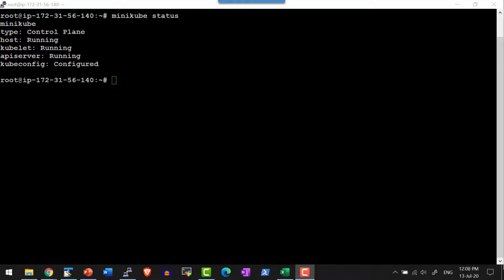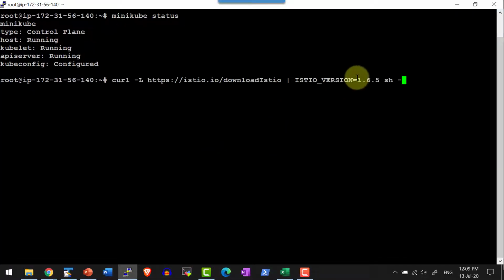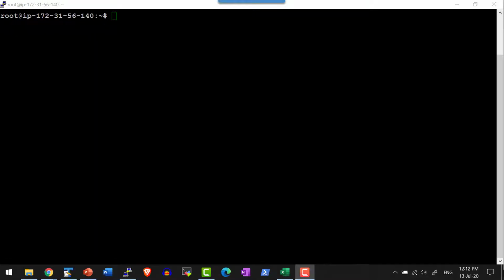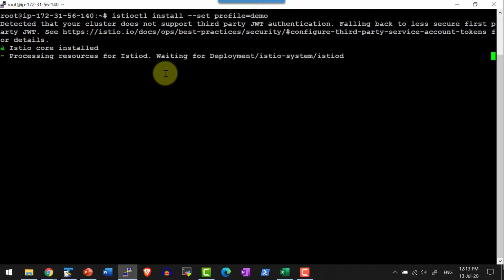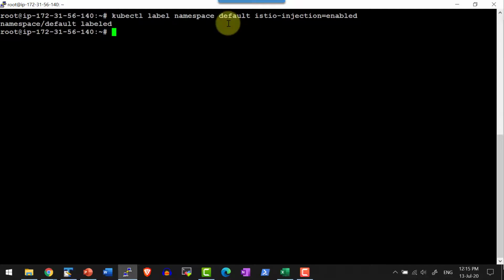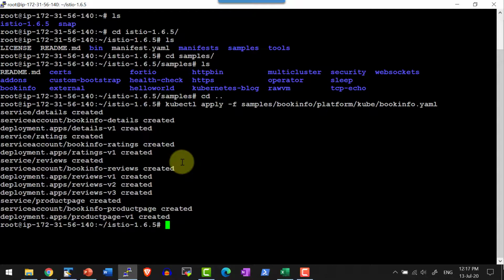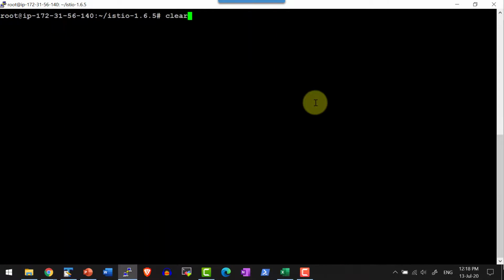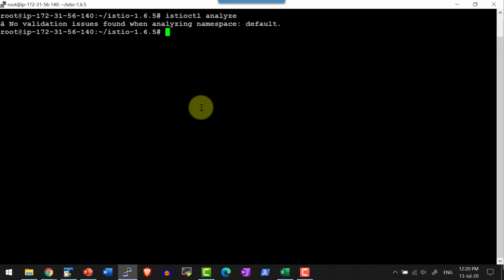Istio EC2 Minikube Istio Installation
Configure and install Istio
Verify Istio installation with Kubernetes